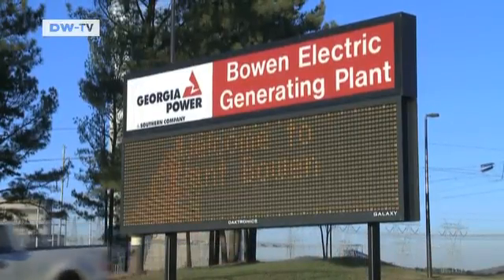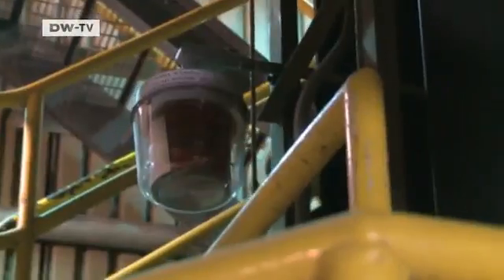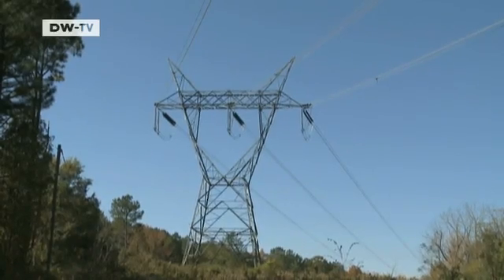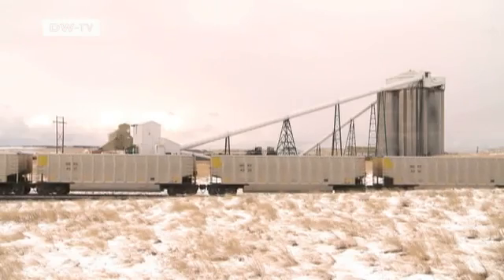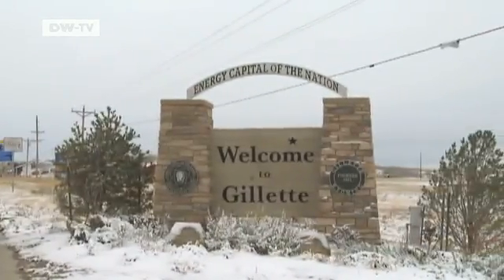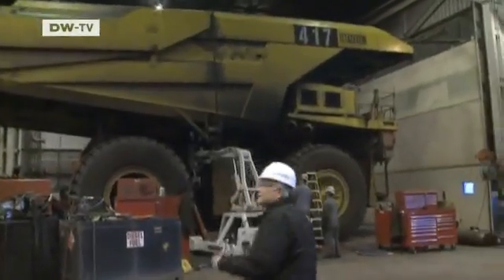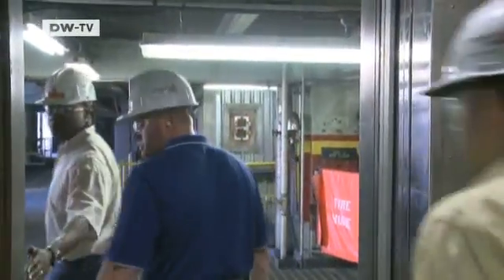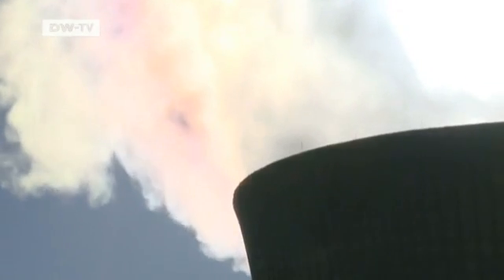Polluted Energy - Why USA Continues to Depend on Coal | Global 3000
Cheap, practical, available in huge quantities: coal is dirty, but far from being done as a source of energy. The largest coal reserves in the world are in the US. The country currently produces half of its energy using coal power plants.The plants are responsible for more than 80 percent of the CO2 emissions of the electricity branch. And according to forecasts by the Department of Energy, their share in energy production will in fact slightly increase by 2030.